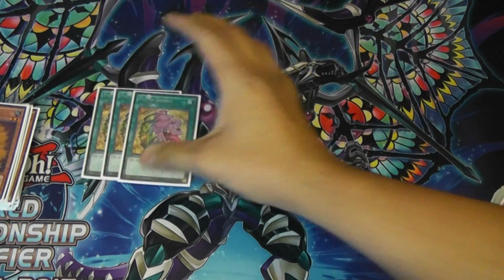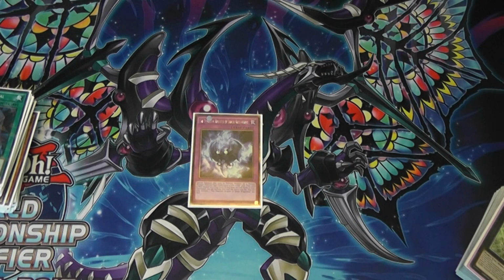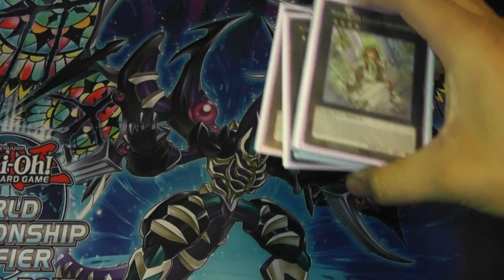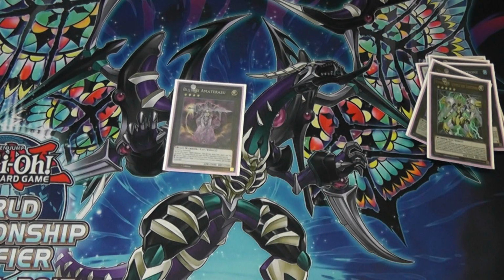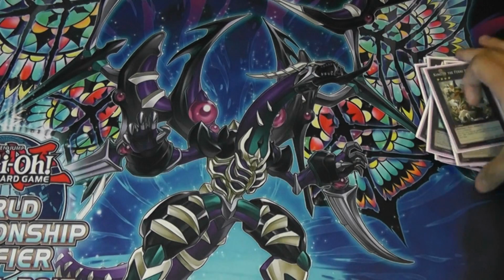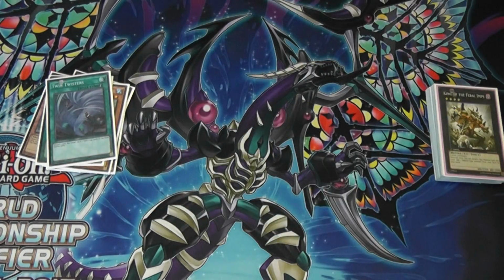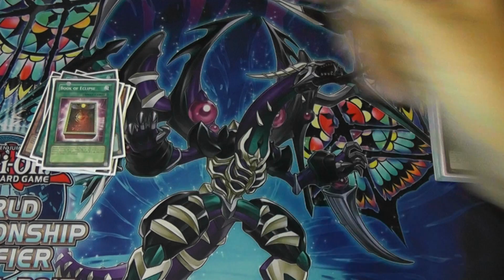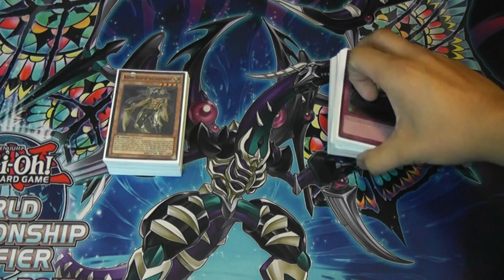SLIM'S 1ST PLACE YCS ANAHEIM REGIONAL FLIGHT DECK PROFILE TOADALLY LIGHTSWORN!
* SEND ME YOUR AWESOME REPLAYS HERE: Mhilario22 @gmail.com
* DUEL AMINO: SimplySlimYGO